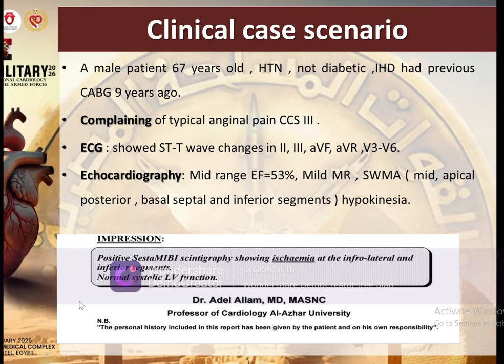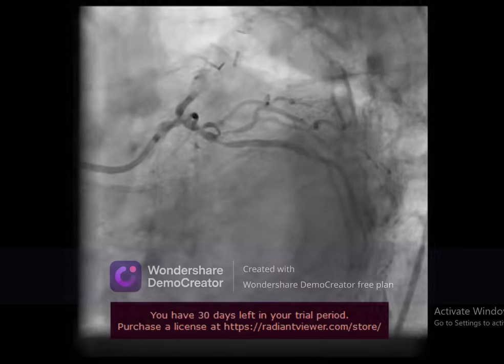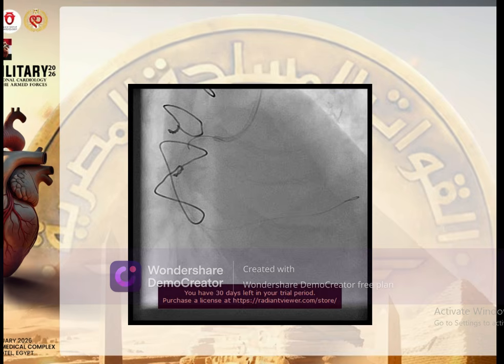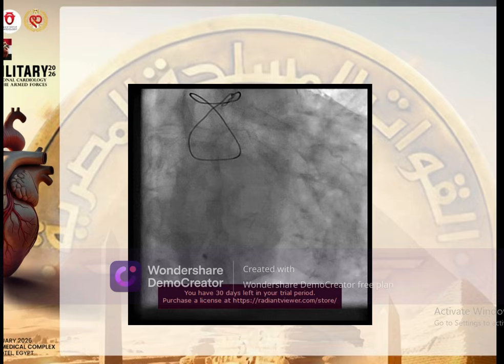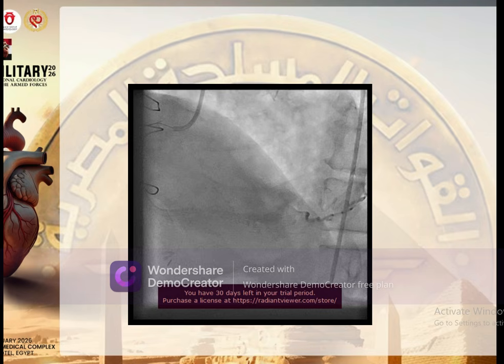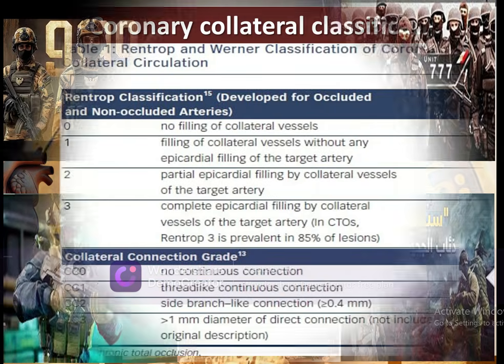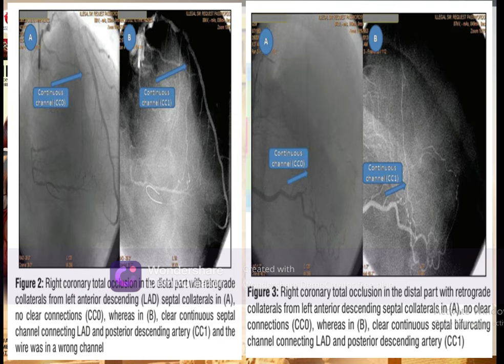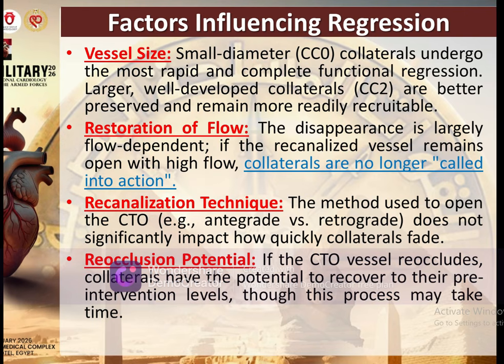Triple C.The rapid response forces in the CTO combat.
Role of coronary collateral connection in CTO before and after recanalization , backup forces.